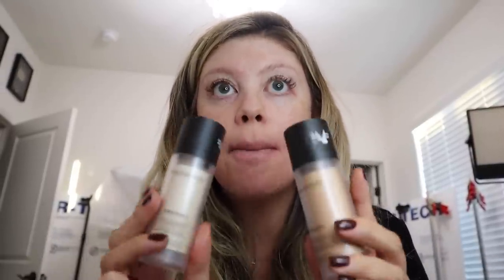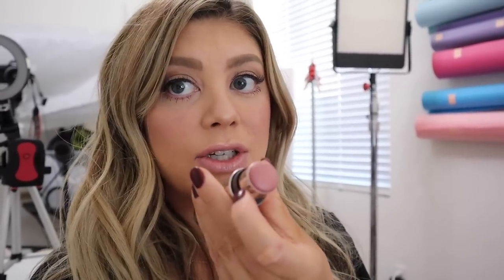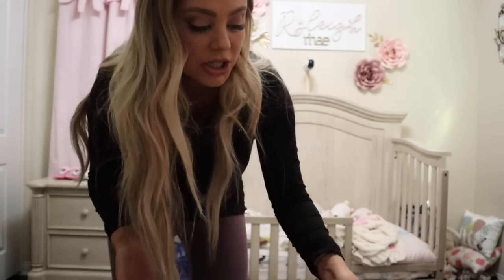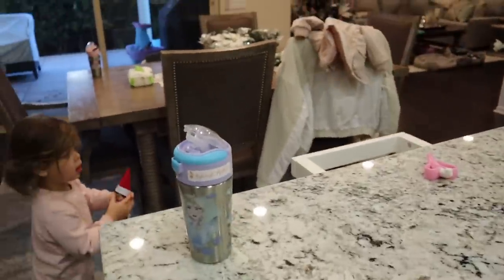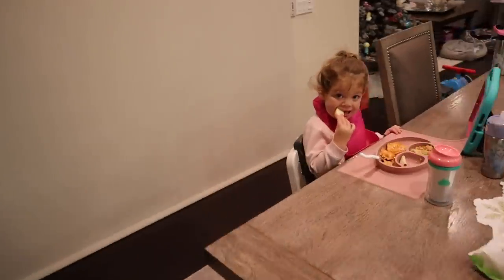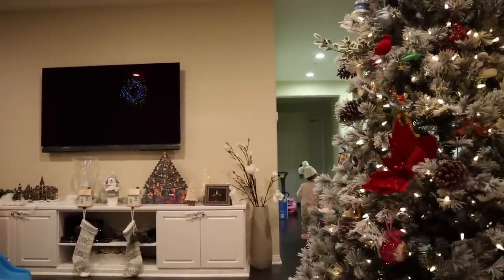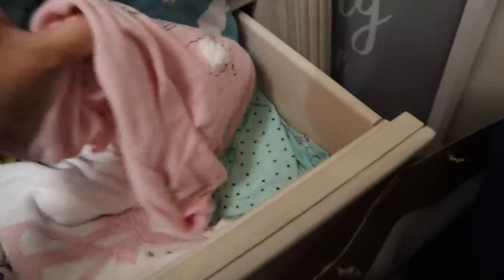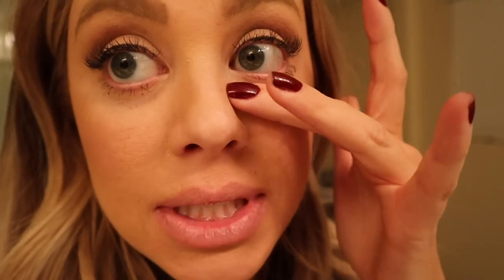VLOGMAS DAY 3 | TESTING OUT THE NEW BARE MINERALS ORIGINAL LIQUID FOUNDATION!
♡ PRODUCTS IN THE VLOGMAS ♡

→ BARE MINERALS ORIGINAL CONCEALER: NOT YET AVAILABLE

UPS Mailbox:
10531 4s Commons DR. #222